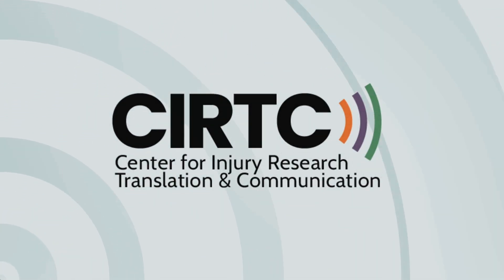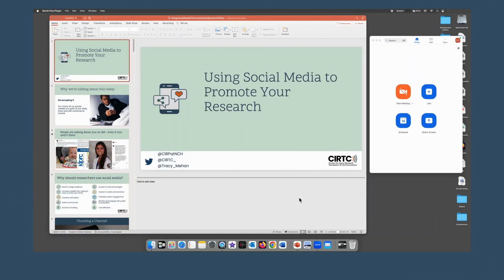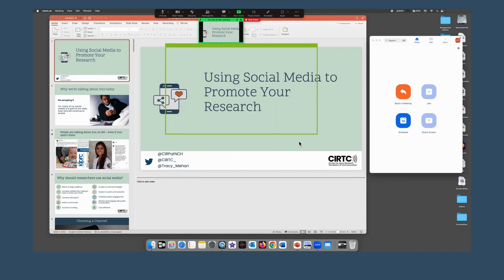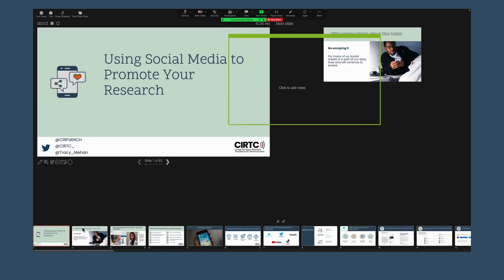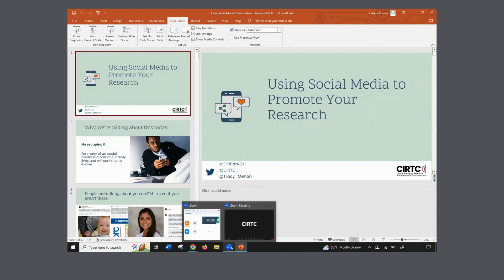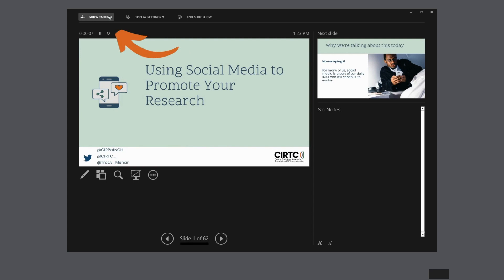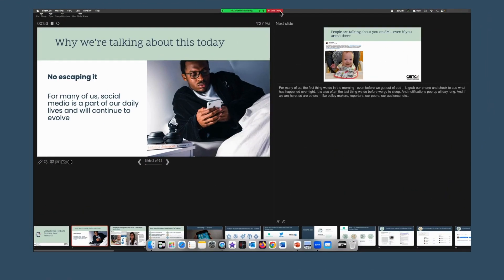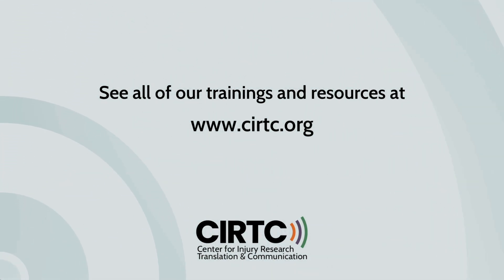See Your Notes While You Present: Using PowerPoint Presenter View on Zoom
If you've ever been frustrated that you can't see notes you've added to PowerPoint slides while presenting on Zoom, then this video is for you. We'll show you how to set up Zoom to share just your slides when you're using PowerPoint Presenter View so you can see you notes and deliver a great virtual presentation.